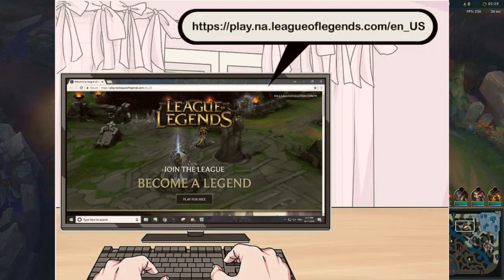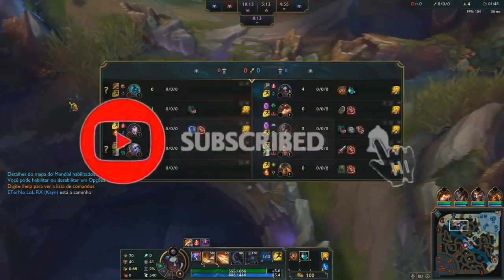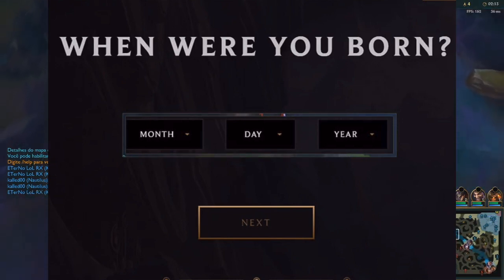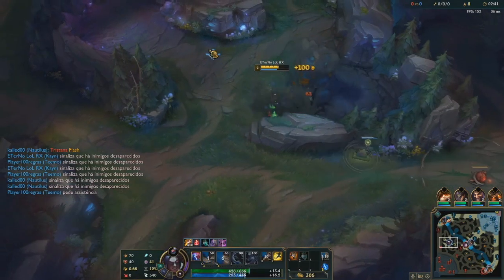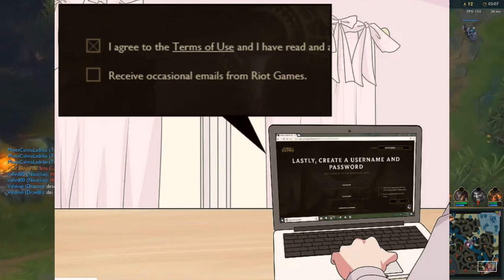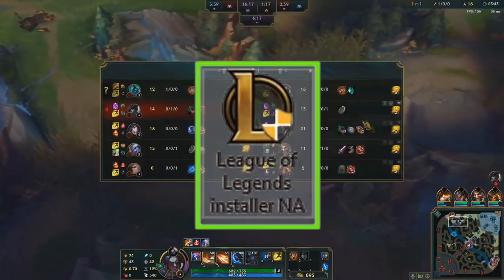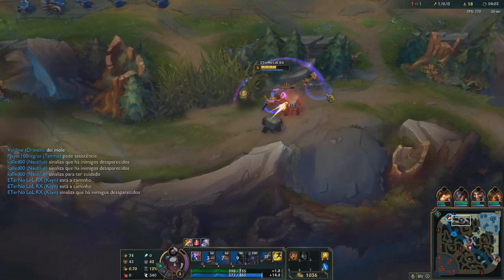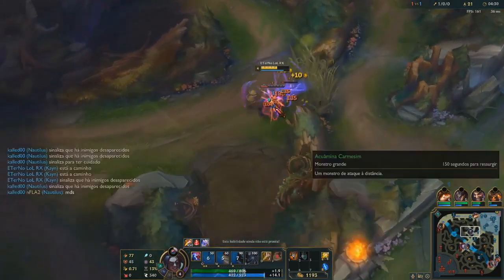how to download league of legends on mac and windows | STEP BY STEP GUIDE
Hello Pro Gamers, Today i will show you how to download league of legends on mac and windows!!

Plain and simple

Below are the steps to follow
1. Open the League of Legends site. in your computer's web browser.

2. Click PLAY FOR FREE. It's in the middle of the page.
5. Enter your date of birth. Click the MONTH drop-down box and select your month of birth, then do the same with the DAY and YEAR boxes.
6. Click NEXT. You'll find this near the bottom of the page.
7. Create a username. In the "USERNAME" text box, type in the username that you want to use for your League of Legends character.
If your username has already been taken, the web page will prompt you to choose a different username before you can continue.
8. Enter a password for your account. Type your preferred password into the "PASSWORD" text box, then re-type the password into the "CONFIRM PASSWORD" text box below.
9. Check the "I agree" box. This box is below the "CONFIRM PASSWORD" text box.
10. Click NEXT. It's at the bottom of the page.
11. Click DOWNLOAD. This blue button is in the middle of the page, and will have your computer's operating system listed in it (e.g., WINDOWS or MAC). The League of Legends file will begin to download, though you may need to select a save location or confirm the download depending on your browser settings.
12. Open the League of Legends installer. Double-click the downloaded setup file to do so.
13. Follow the on-screen prompts. Once the installer opens, you'll have to click Next on a few different pages and then wait for League of Legends to install. Once it finishes installing, you're free to begin playing it by clicking or double-clicking the League of Legends app icon.
On a Mac, you'll need to click and drag the League of Legends app icon onto the "Applications" folder shortcut before you can follow any instructions.

Happy Playing!!

Best Curved LED Monitor Full HD 1080P HDMI FOR GAMING

SteelSeries Arctis 7 - Lossless Wireless Gaming Headset with DTS Headphone:X v2.0 Surround - For PC and PlayStation 4 - Black

Razer Tartarus v2 Gaming Keypad:

SteelSeries Apex 3 RGB Gaming Keyboard

Homall Gaming Chair